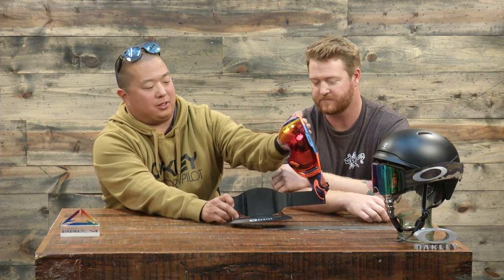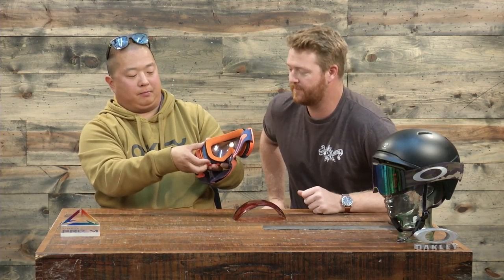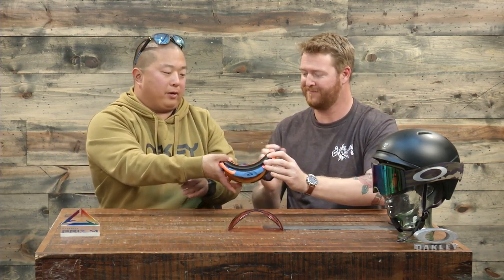2018 Oakley Airbrake XL Goggles - Review - TheHouse.com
Featuring the user-friendly Switch Lock system, the Airbrake XL features a clean and streamlined look on a larger frame.  Nick from Oakley has the details!  You can find Oakley's 2018 ski/snowboard gear